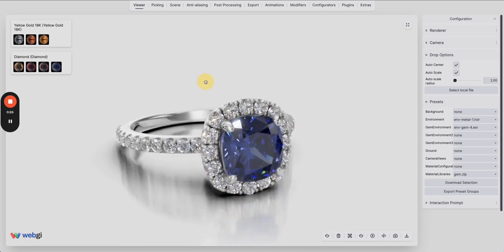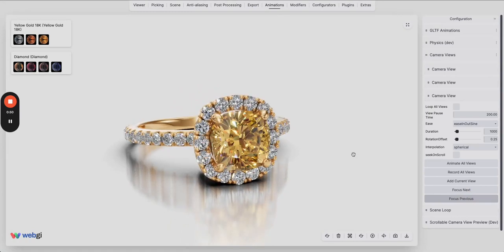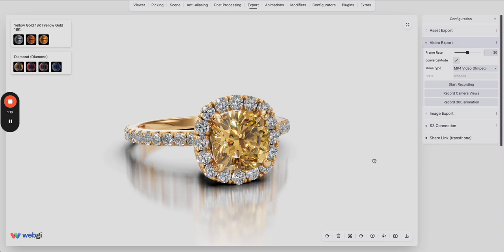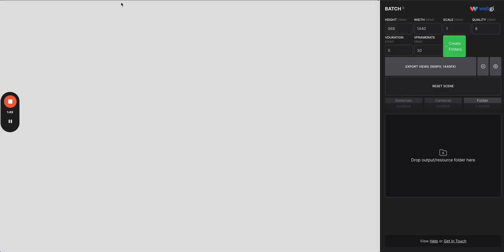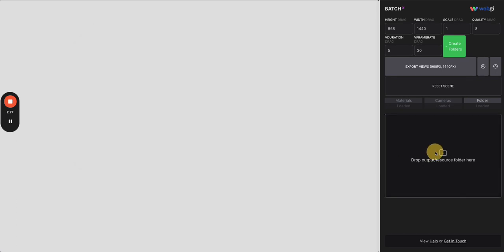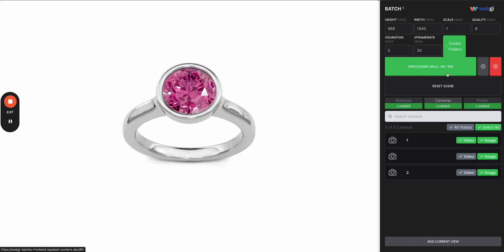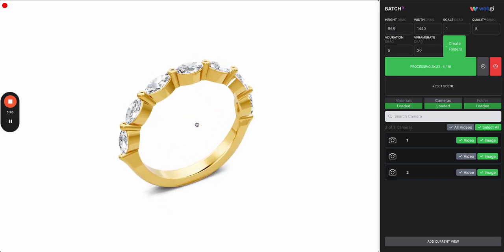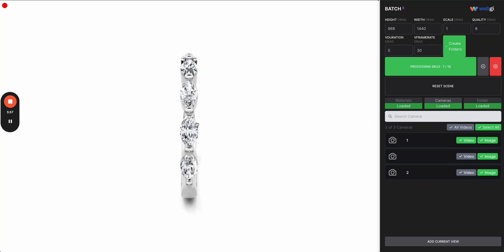Introduction- Batch X